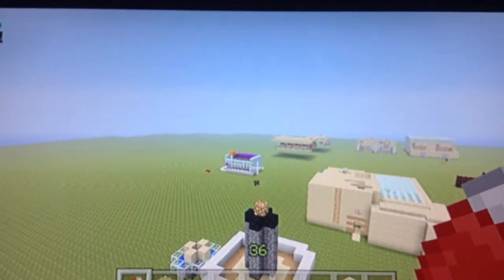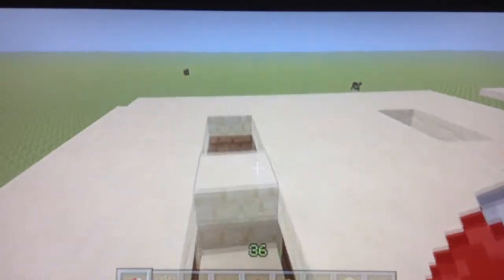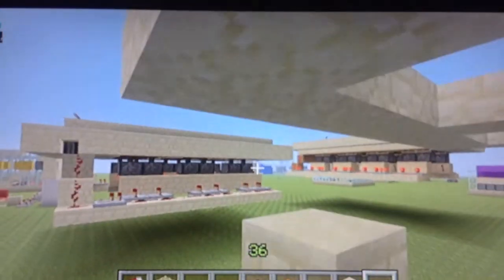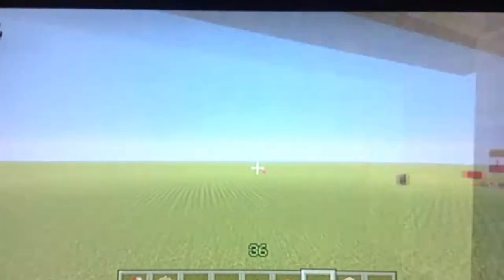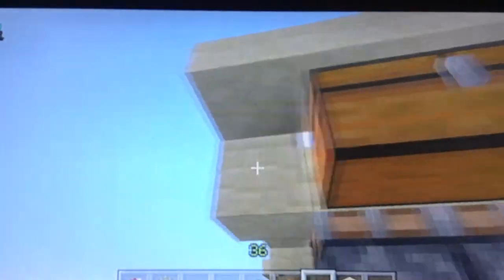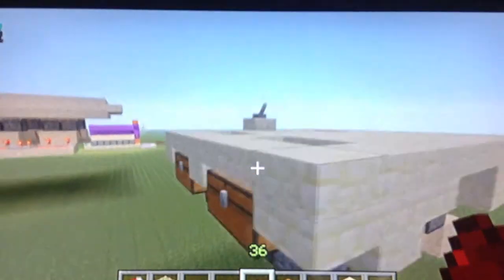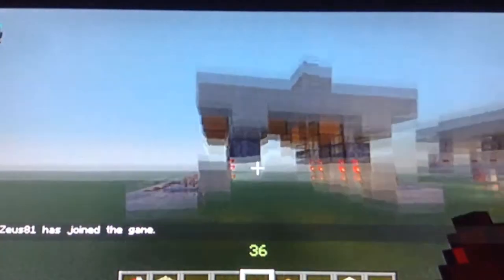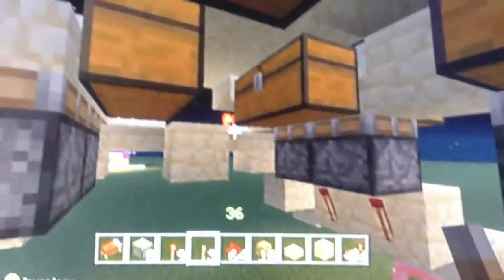Minecraft storage system tutorial xbox